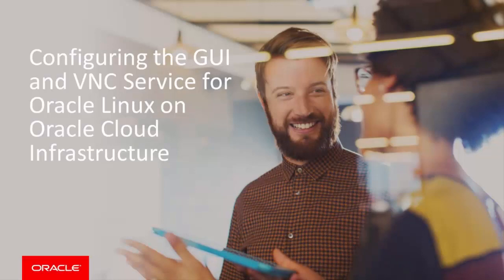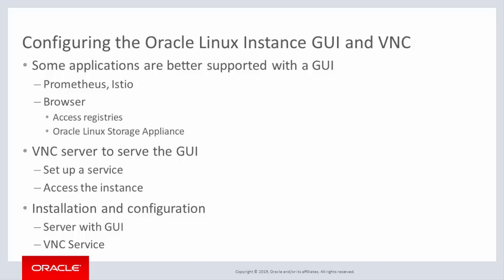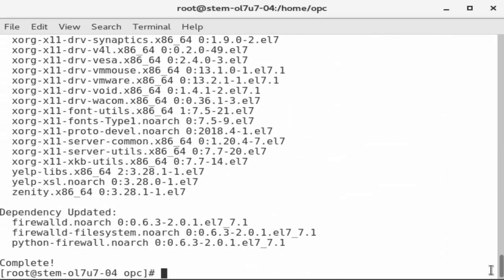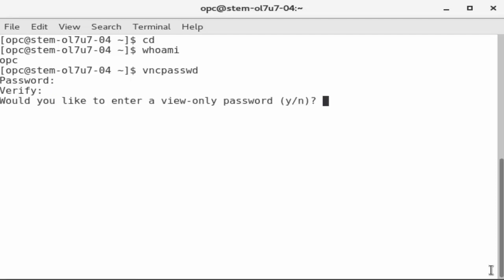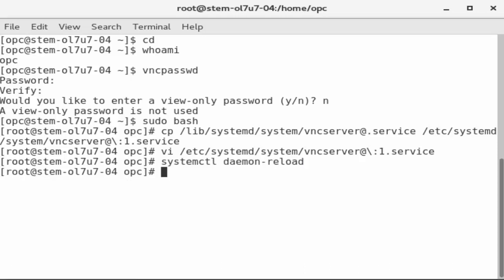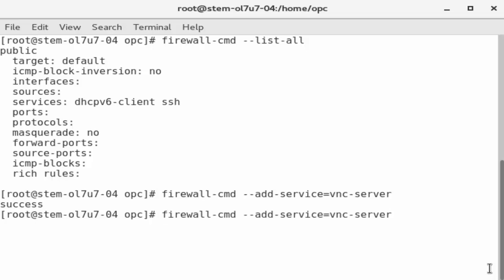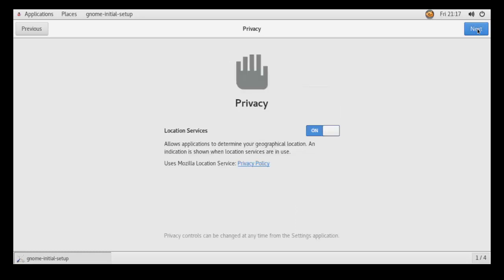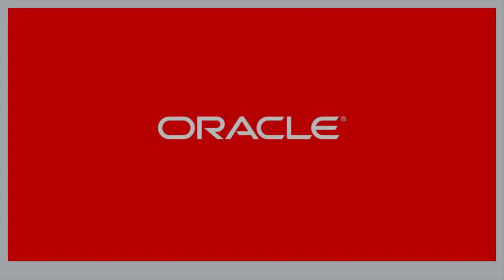Configuring the GUI and VNC Service for Oracle Linux on Oracle Cloud Infrastructure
This presentation shows how to install and configure an Oracle Linux GUI on an Oracle Cloud Infrastructure instance.